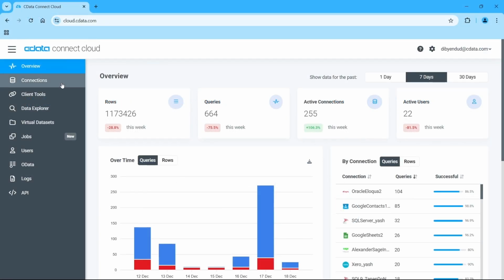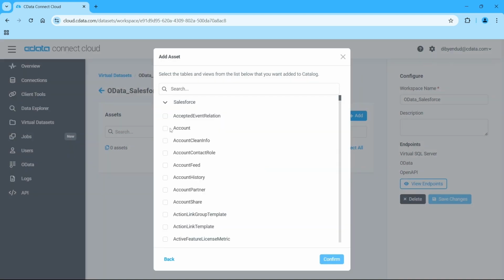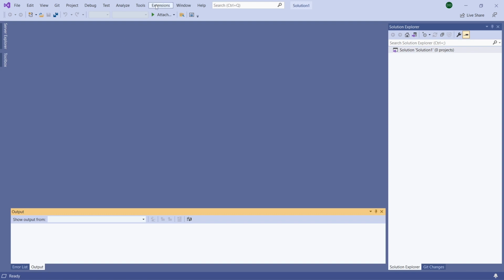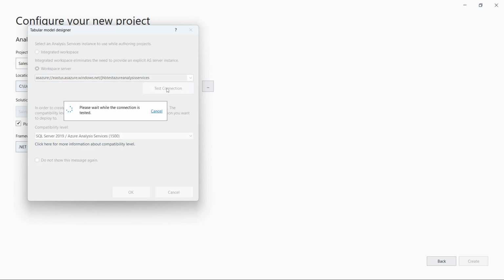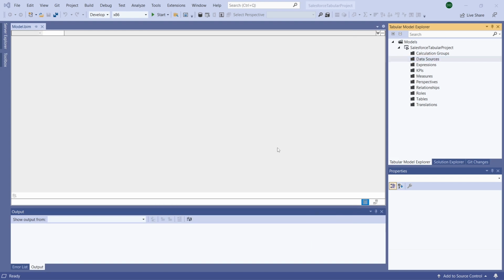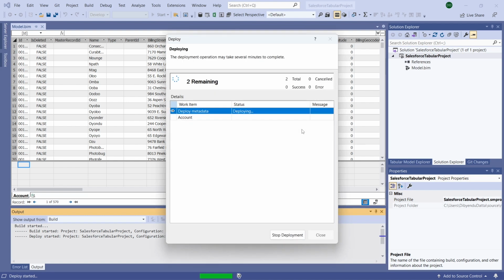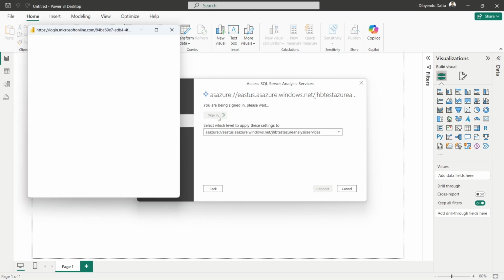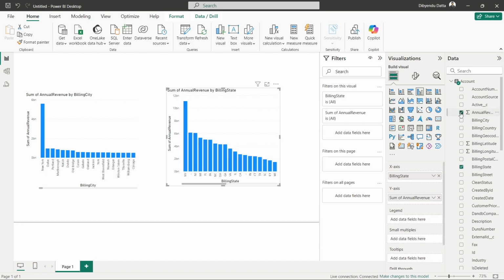Build Models for Live Salesforce Data in Azure Analysis Services (Connect Cloud)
Use CData Connect Cloud to connect to Salesforce and provide access to live Salesforce data in Azure Analysis Services!